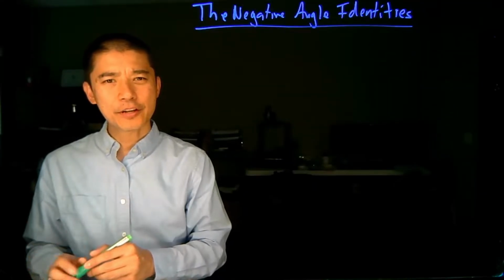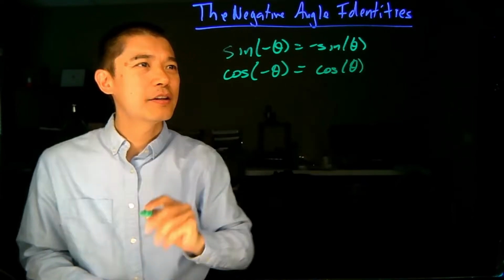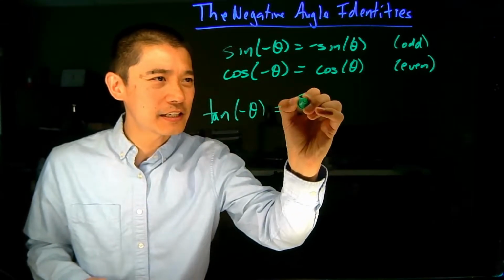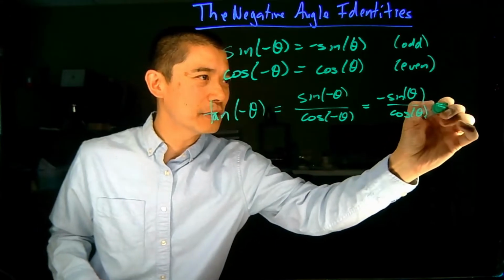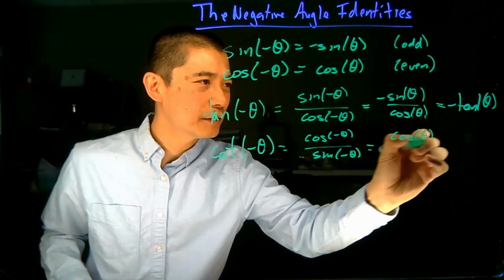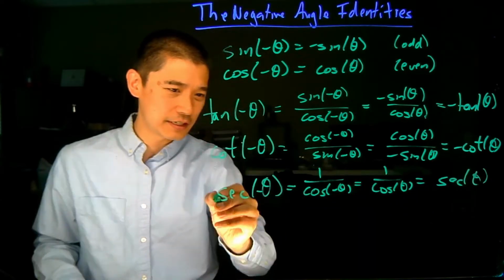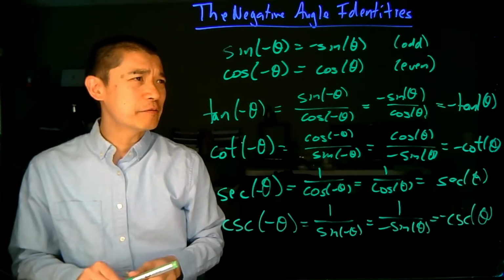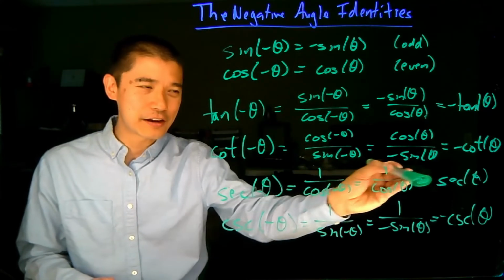Section 6.2 - Video 4: The Negative Angle Identities